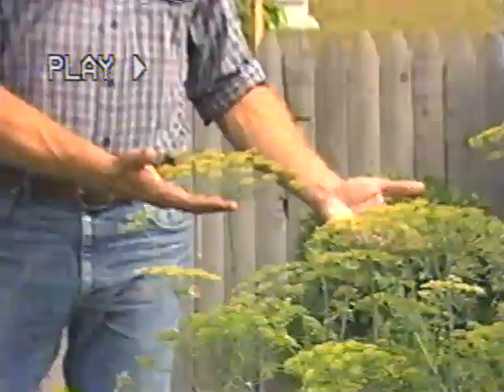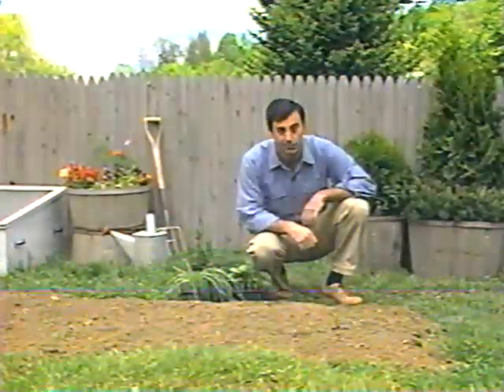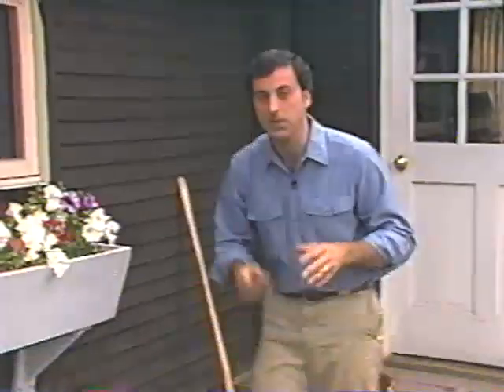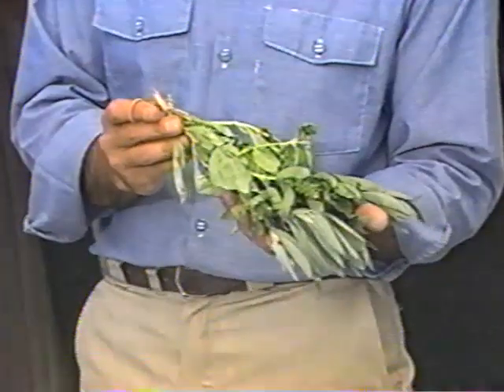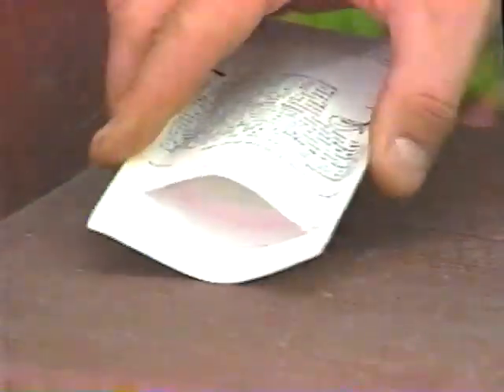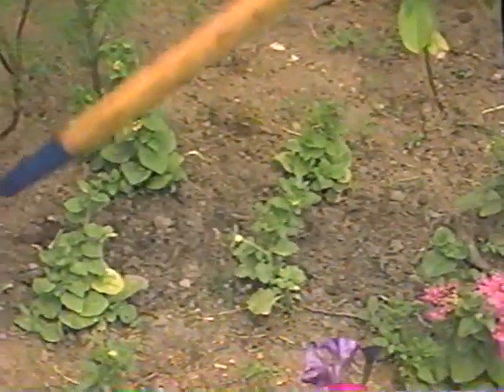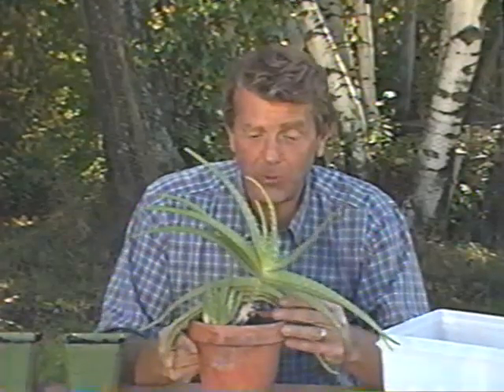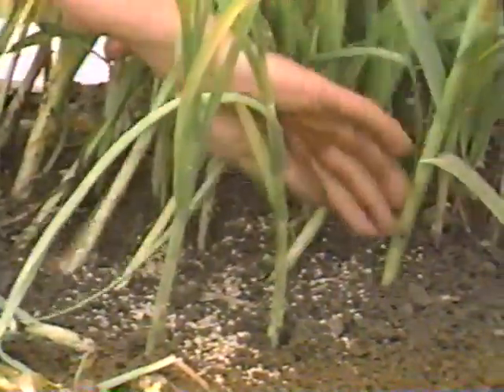Joy of Gardening - Herbs and Annuals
This IS a copyrighted video.  But Garden Way went bankrupt.  The current owner is BELIEVED to by TroyBilt, a division of MTD.  The VHS videos are very difficult to find.

I will pull them if asked, but I believe they are a very interesting and valuable resource even today.